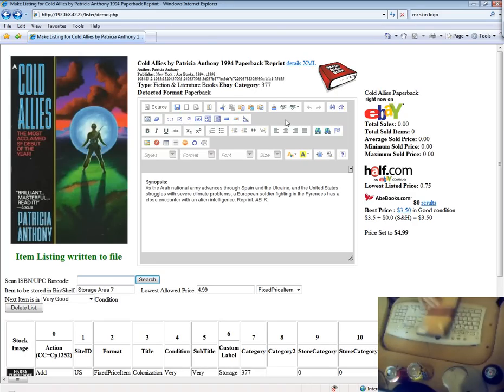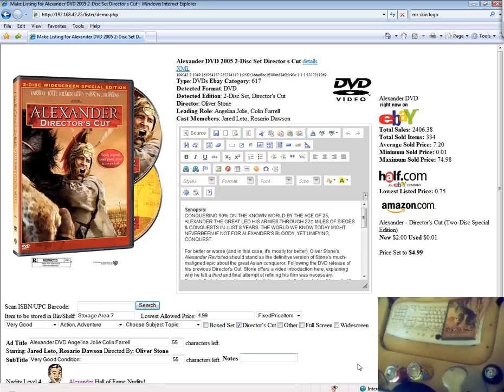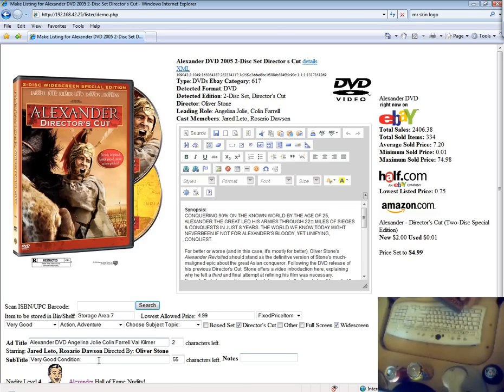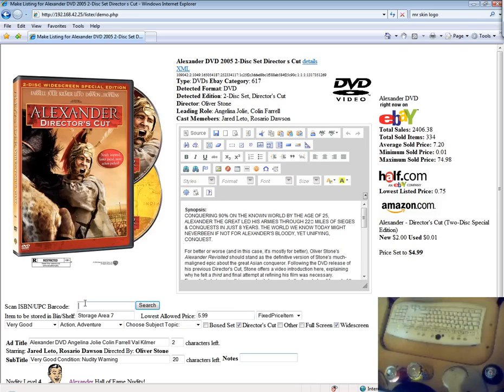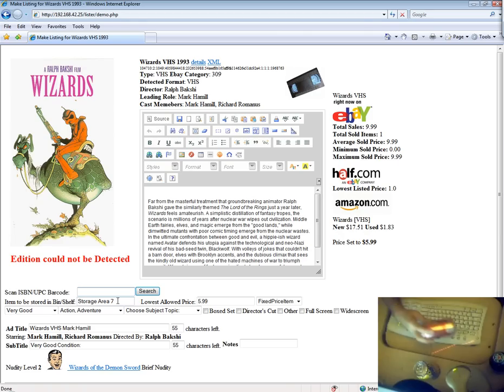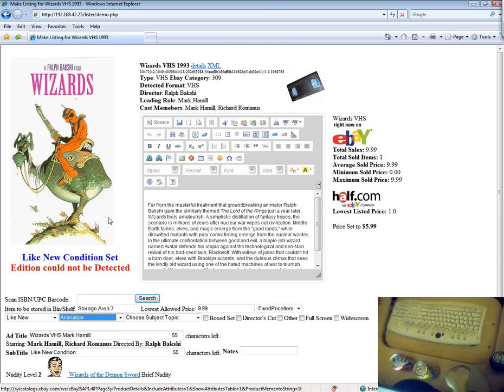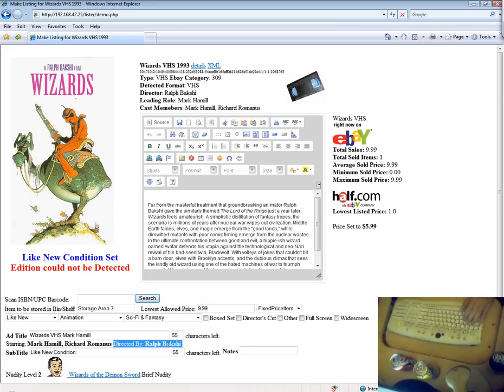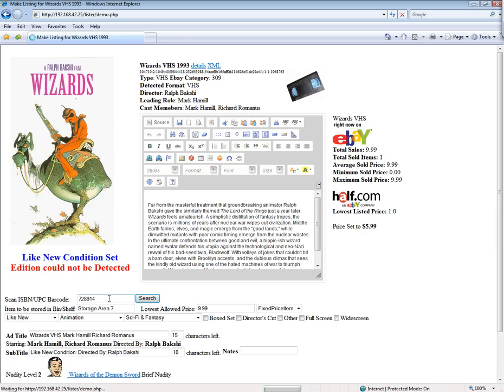2of3 Barcode Scanning Inventory Listing Demo DVD and VHS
This shows DVD and VHS, including the nudity detect feature. Everything is still under development, but here is Demo of my PHP Barcode Scanner Inventory Listing Software. For importing into Ebay, Amazon, Abe books, HALF.com, Bookhound, Turbolister. It helps making custom Ads for lots of media inventory easy. Books, dvds. vhs, music CD's and tapes, audiobooks, even video games like xbox 360, playstation, nintendo wii and even PC.